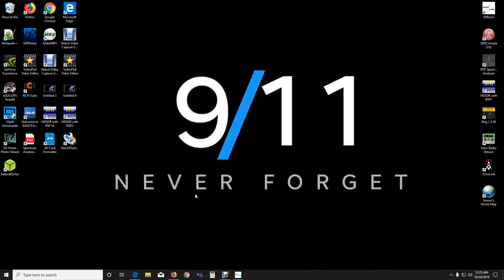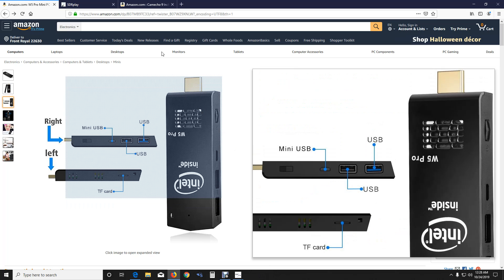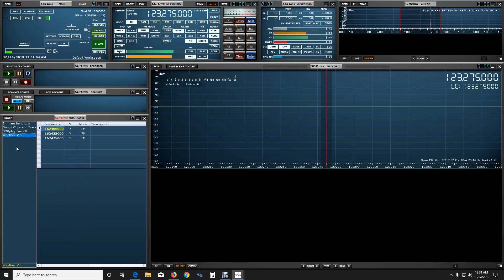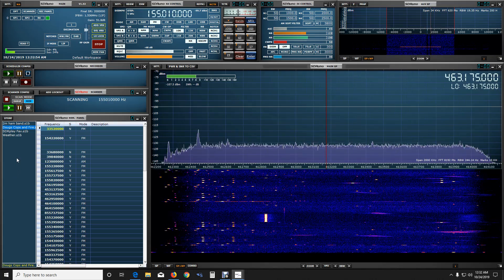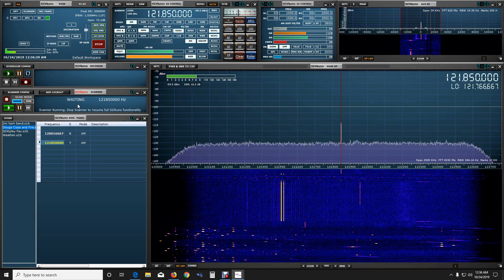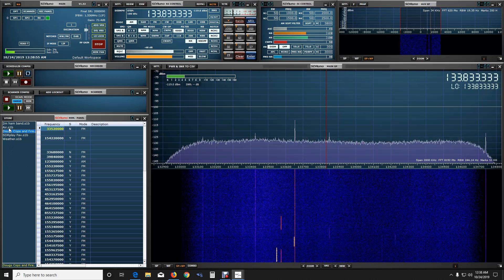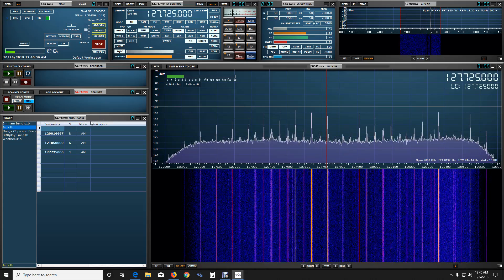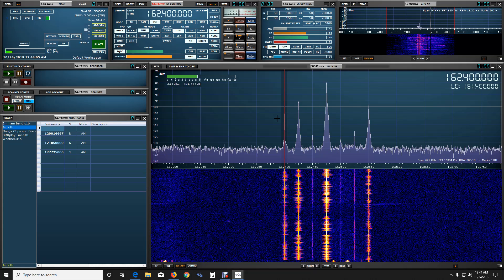SDR UNO & SDRplay all on a Intel Windows 10 Computer Stick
Using SDR UNO & SDRplay  all on a Intel  Windows 10 Computer Stick as a Scanner .